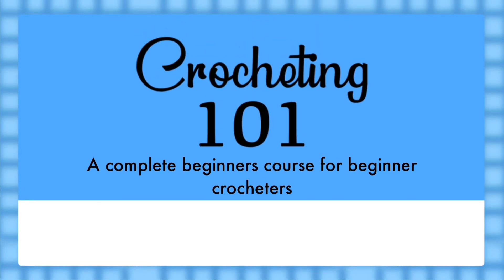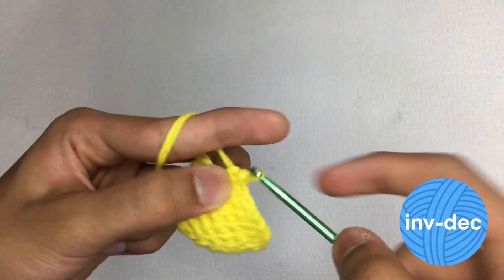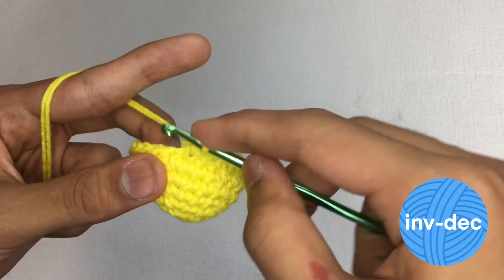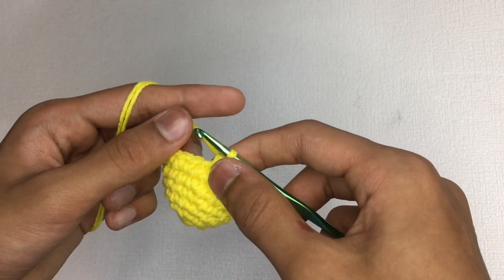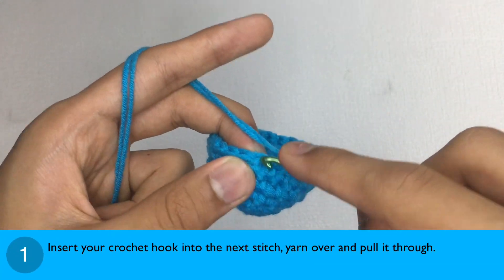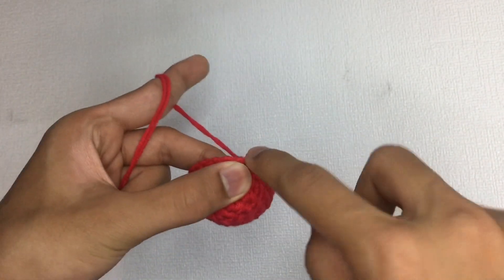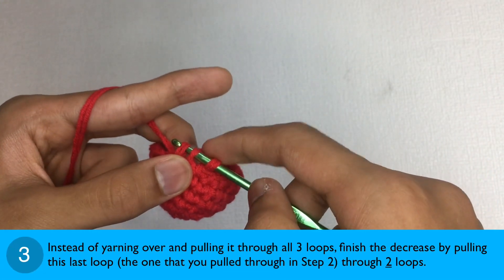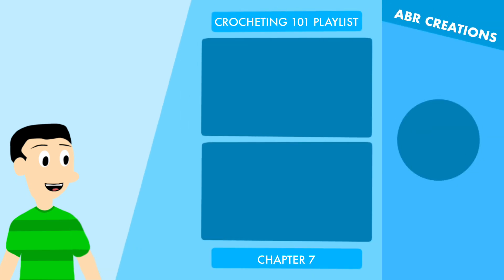Crocheting 101 (The Revised Edition):- Chapter 6 - Decreasing in Crochet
Hey everyone, it's Aaron from ABR Creations.

Welcome to Chapter 6 of the Crocheting 101 series. In this video, we'll be learning how to decrease in crochet, and also learn how to make 3 different types of decreases.

If you're a beginner or just looking to refresh your skills, this video is perfect for you. We'll go over some tips on decreasing in the round and in the row, which is the primary method every crocheter needs to know.

Whether you're planning to crochet a cozy blanket or a cute amigurumi toy, learning how to decrease is essential to make your crochet journey a success.

So, grab your favorite yarn and crochet hook, and let's get started!

Chapters:
0:00 Intro
0:10 Chapter 6
0:44 The Invisible Decrease
2:40 The Single Crochet 2 Together
4:05 The Sharp Decrease
5:40 Outro